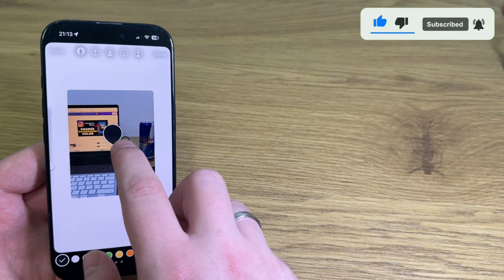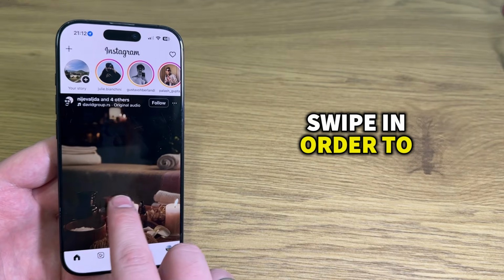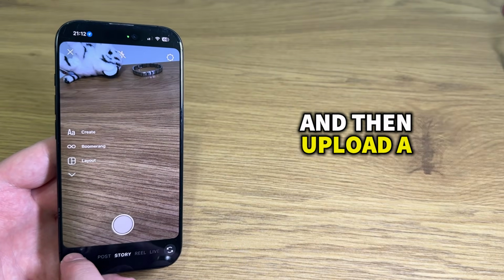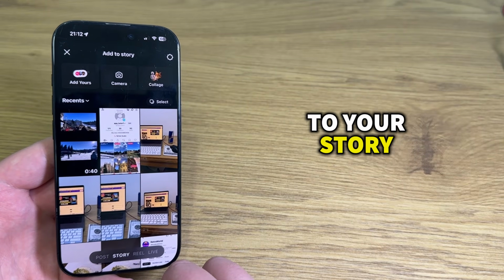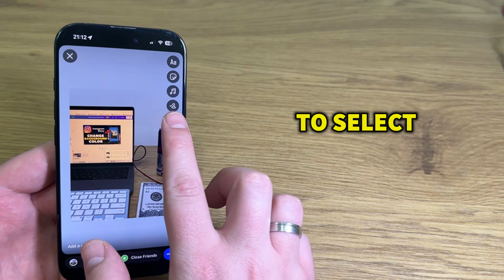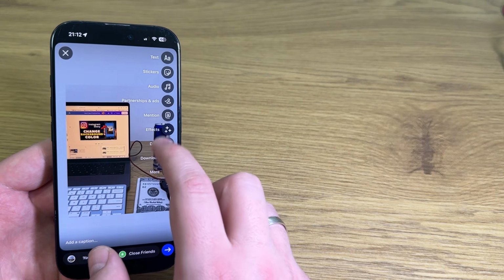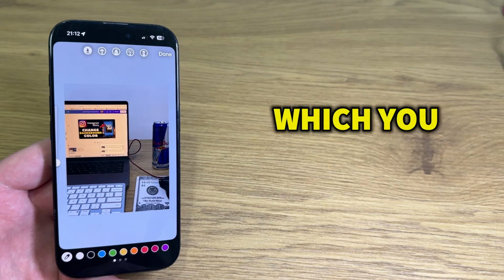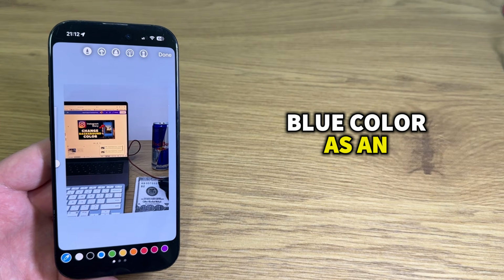How to Change Background Color on Instagram Stories (2026)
How to Add Custom Background Color to Instagram Story | Easy Tutorial

Learn how to make your Instagram Stories stand out with a custom background color of your choice. This simple trick will help you create more eye-catching and professional-looking Instagram Stories that grab your followers' attention. You can choose any color you want for the background and easily customize your story to match your aesthetic or brand.